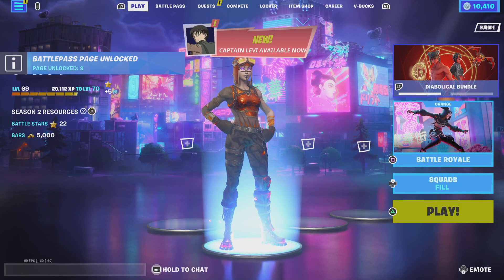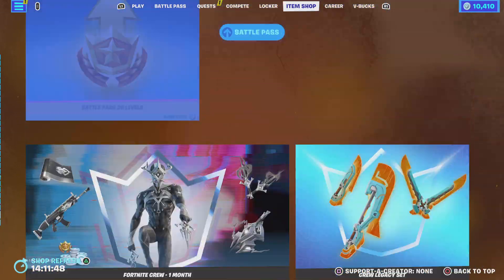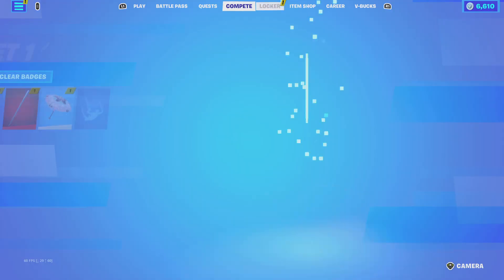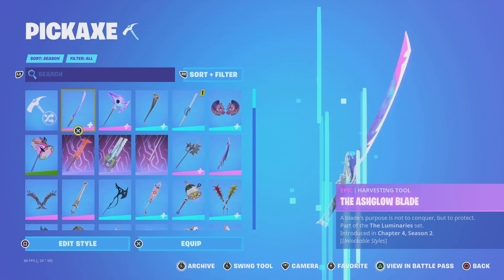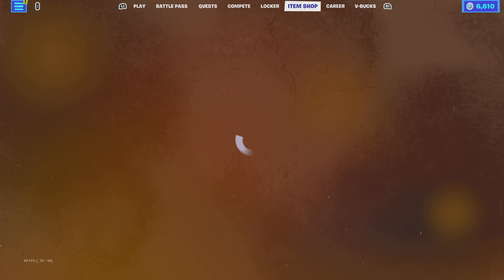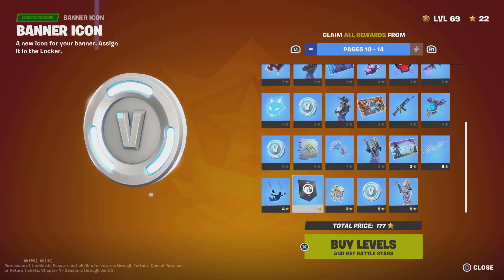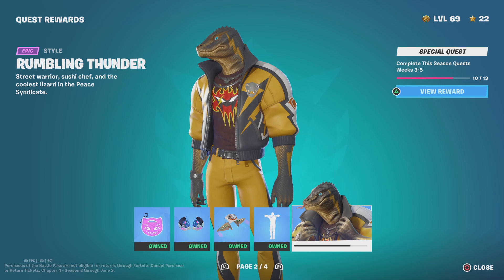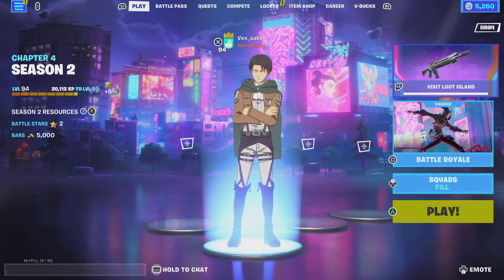Attack on Titan is in Fortnite!